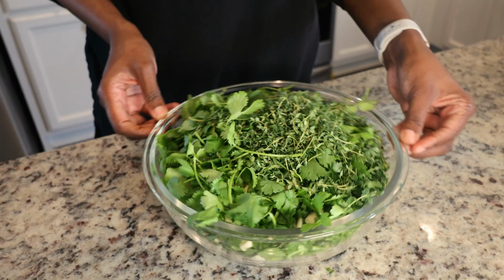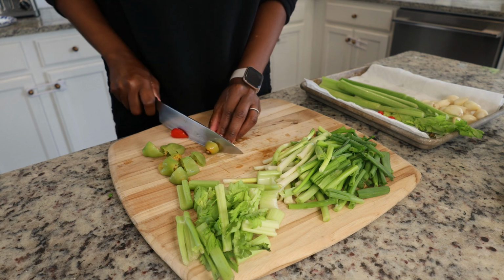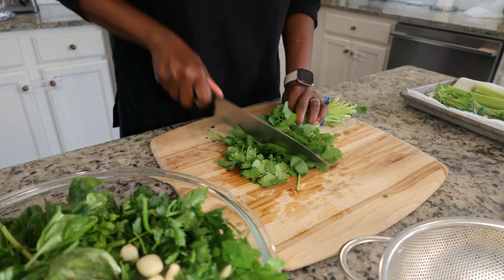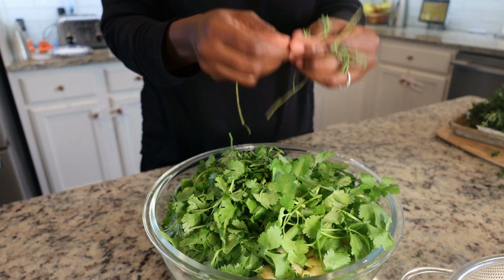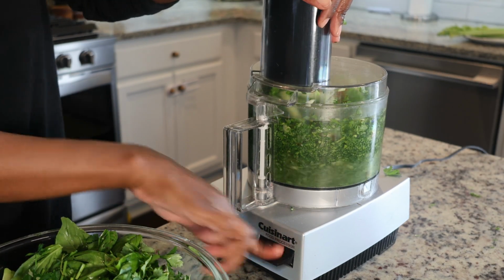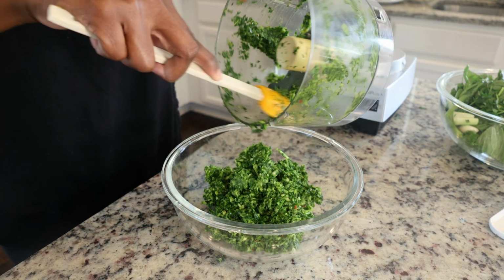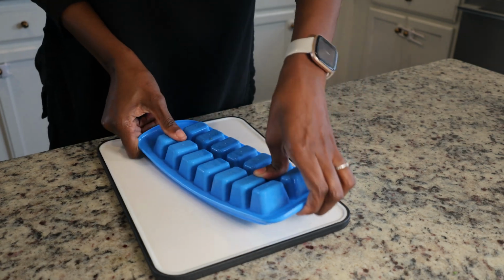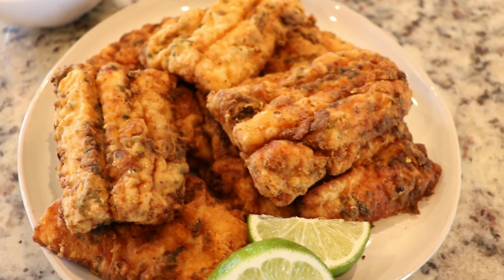How to Make Green Seasoning That Lasts for Months!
Homemade Green Seasoning – The Ultimate Caribbean Marinade! This flavorful blend of fresh herbs and spices is a must-have in Caribbean cooking. Perfect for seasoning meats, seafood, and even veggies, Green Seasoning brings out bold, authentic flavors in every dish.

How to Use It:
Marinate chicken, beef, pork, or fish for the best Caribbean flavors. Store in the fridge for up to a week or freeze for longer use.